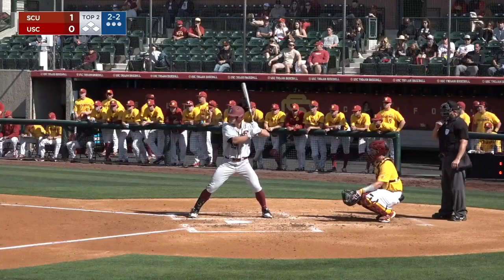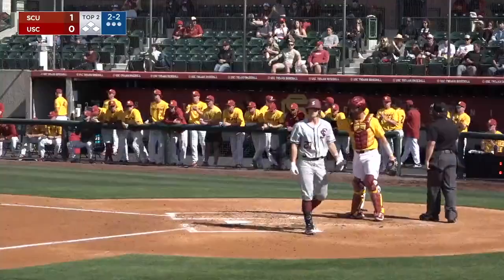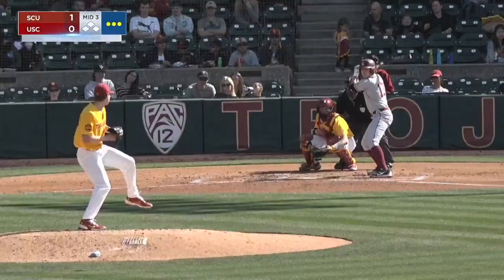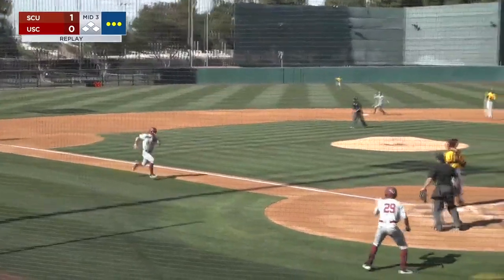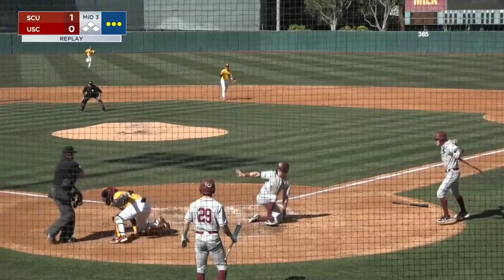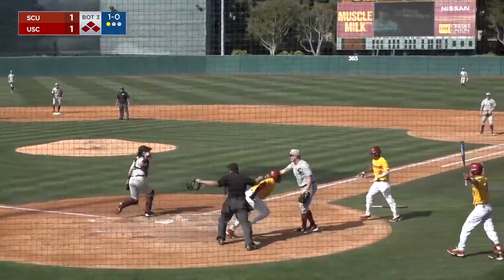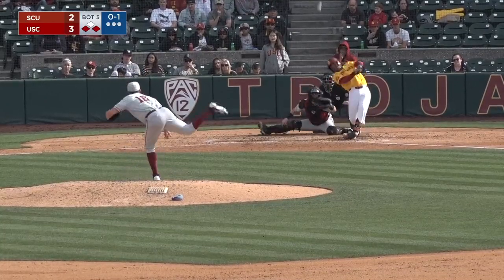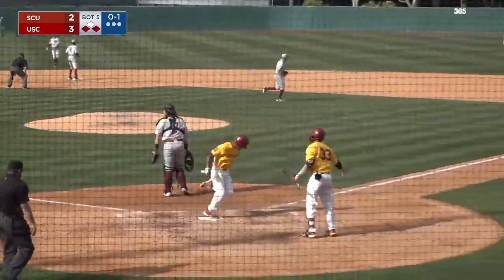Baseball: Santa Clara 9, USC 7 - Highlights (2/20/22)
Trojans fall one short of a sweep against the Broncos.